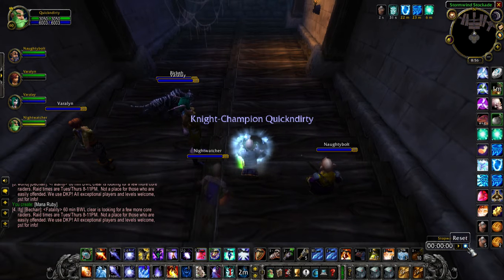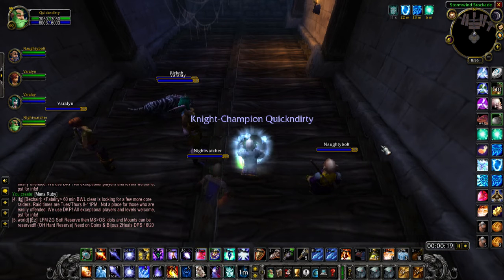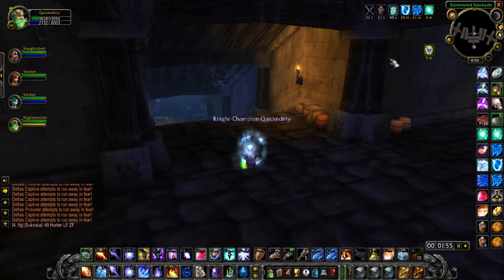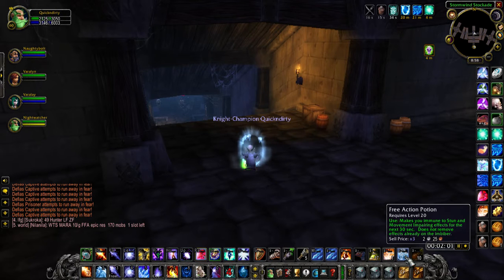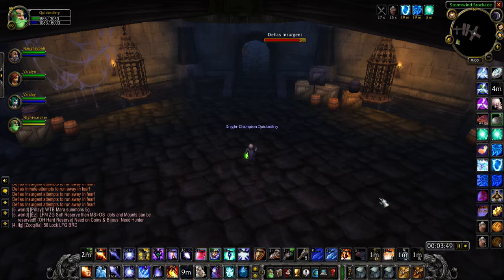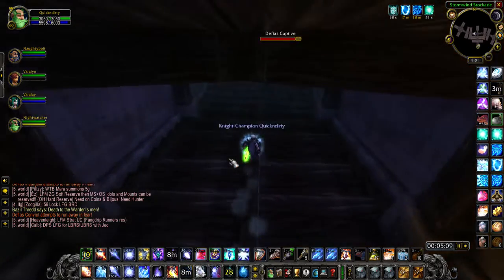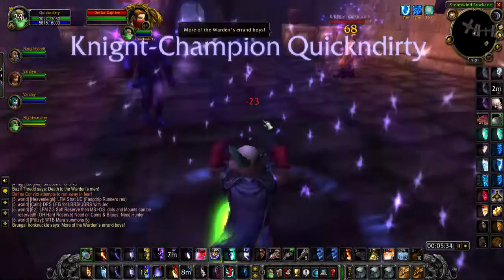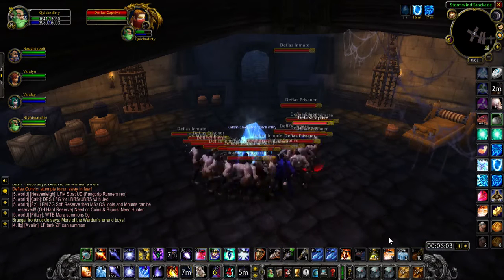Classic WoW: Stockades Speed Leveling Farm under 8 min run. 60 Rank 10 Frost Mage phase 4